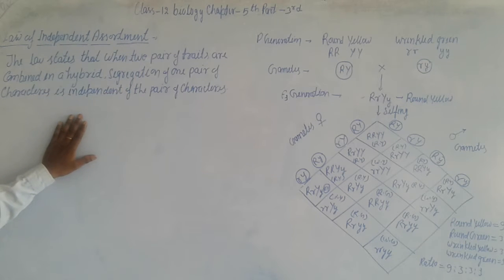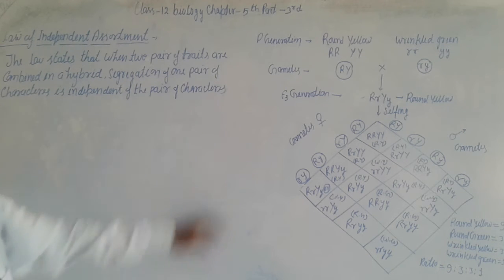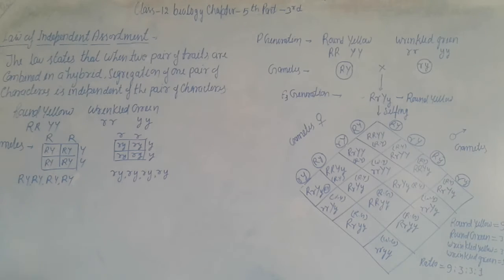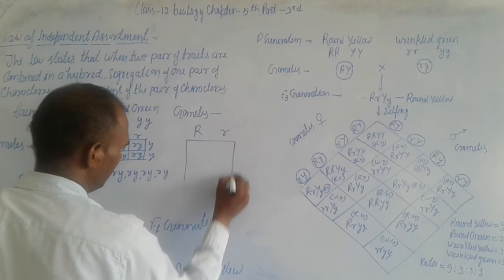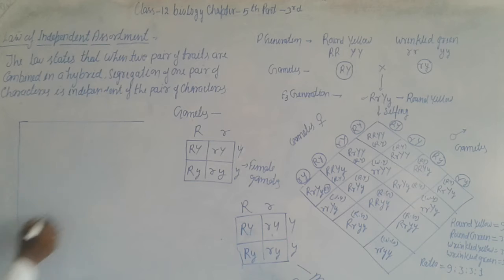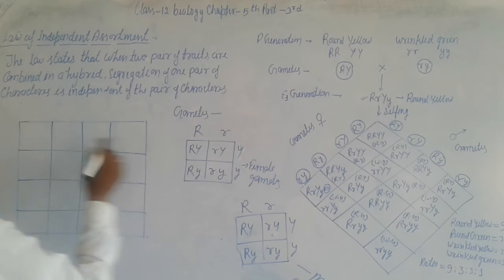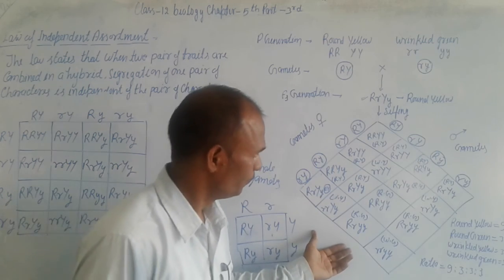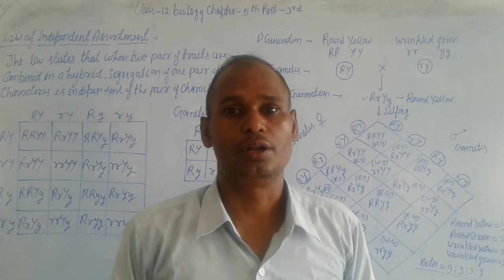class 12bio chapter 5th part 3rd date 29-70-21